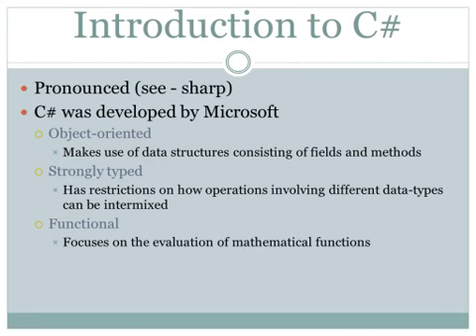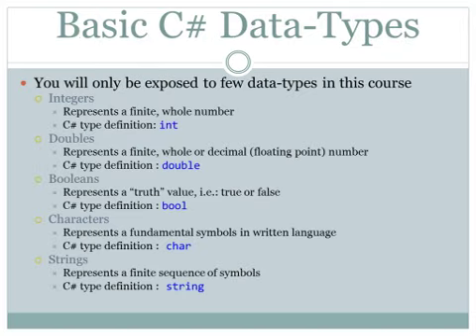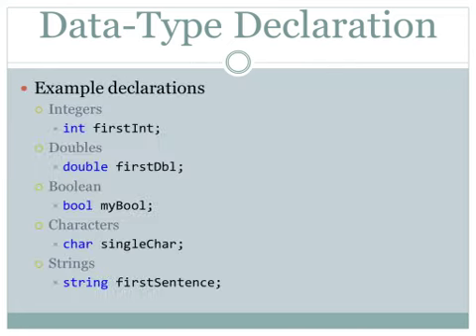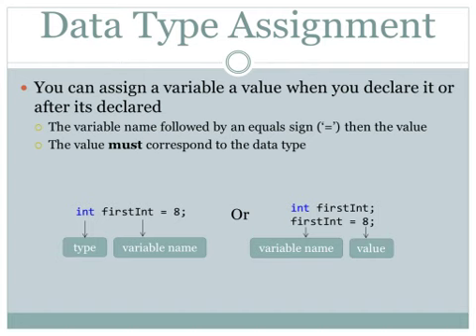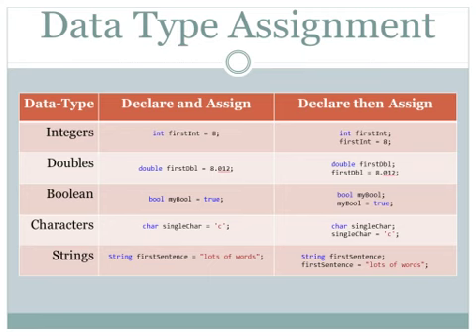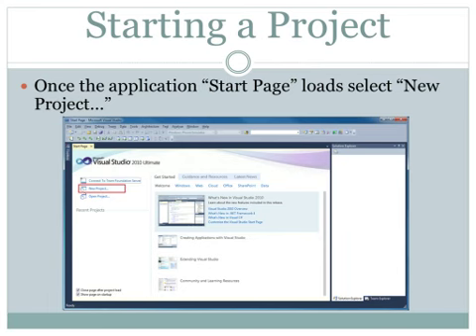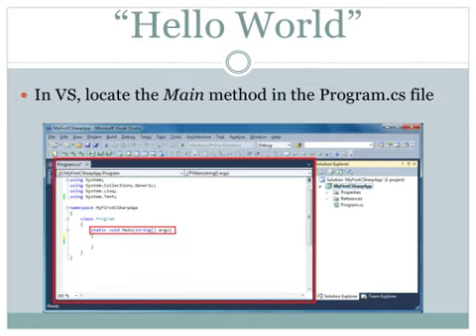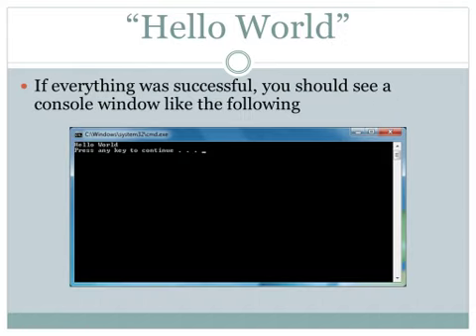Intro to CS II C# and Hello World